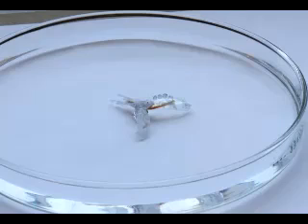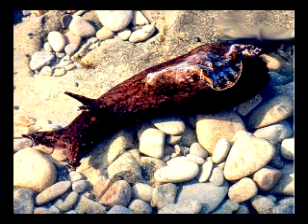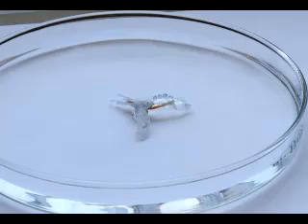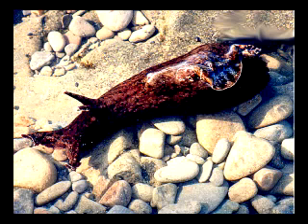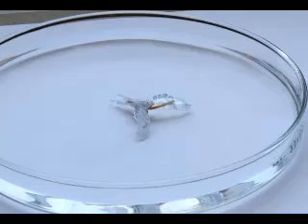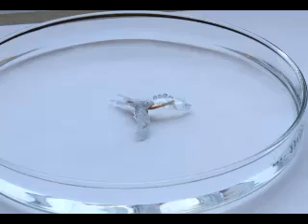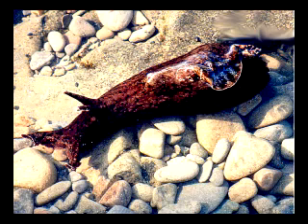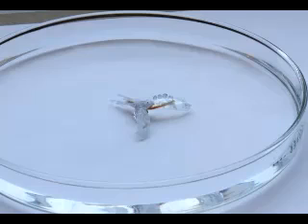“Living Machine” Is A Half Sea Slug, Half Robot Hybrid